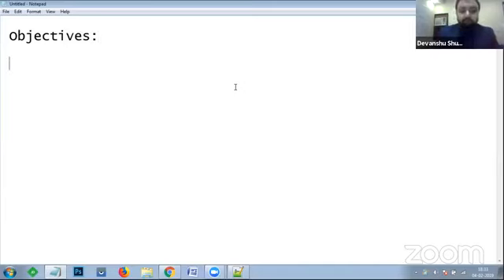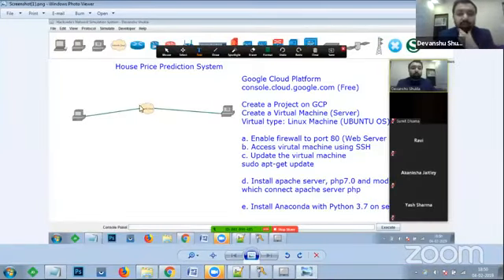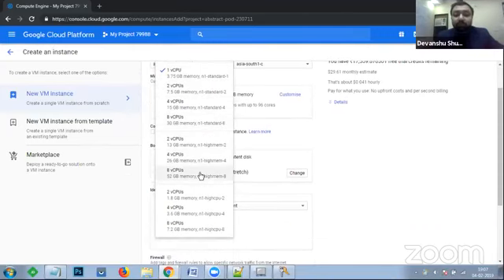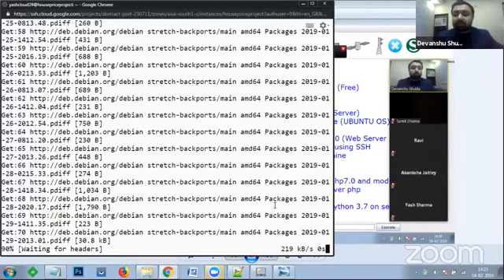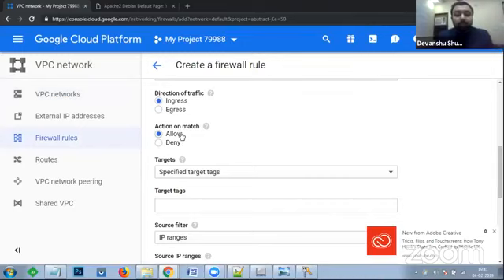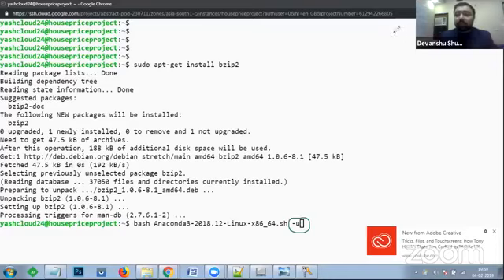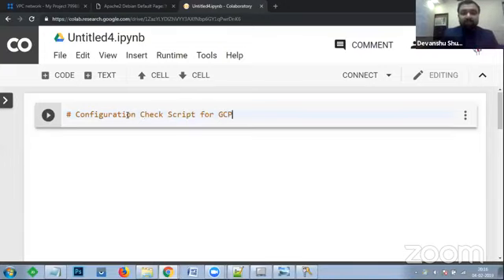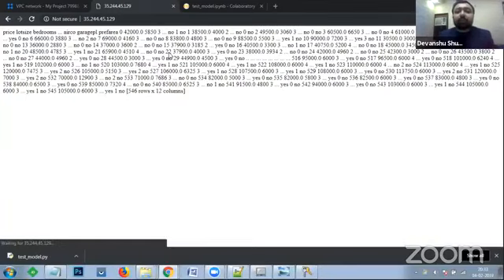Machine Learning "House Price Prediction System" - Session 01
Objectives: Design and Develop a House Price Prediction System using Data Science including Machine Learning and Google Cloud (googlecloud)
-End to End implementation of a Live Projectfor Consumers
Technologies:
Server Side: PHP Programming LanguageMachine Learning
Model: Python
Client Side : CSS3, HTML5
Enterprise: designmodo
Scripting: Bootstrap, Jquery
Time duration: 5-6 hours
Designs, Models, Integration, Hosting
Agile Software Development Approach - *provides customer satisfactory products